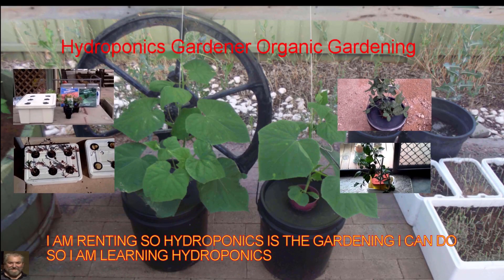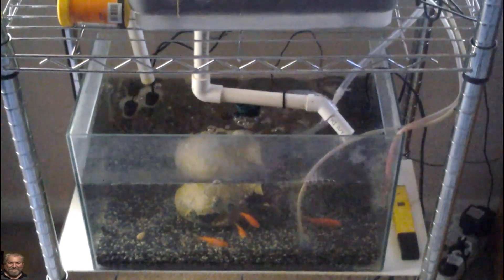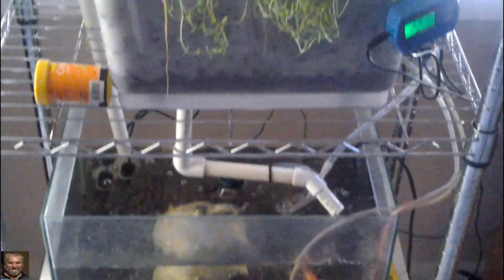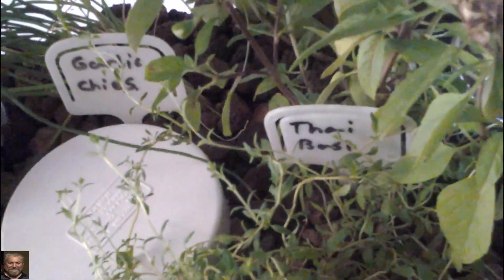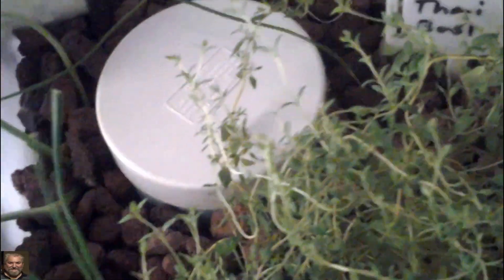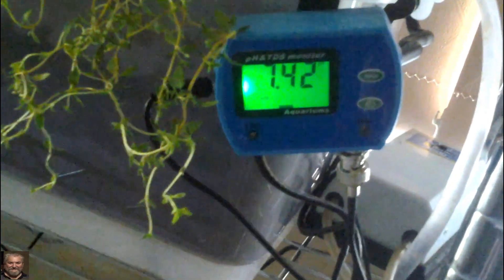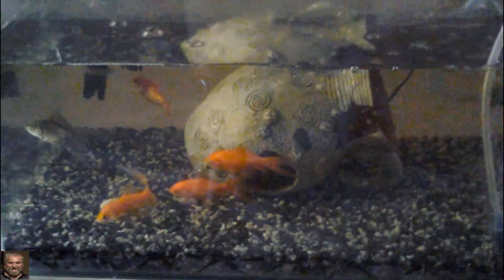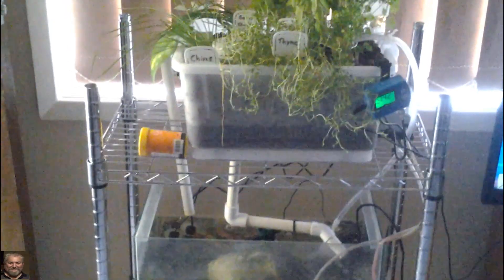DIY How To Build an Aquaponic System with an Aquarium. Project update 1 week on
1 week on Hey there folks, hope the past week has been good to u So I've really been wanting to experiment with aquaponic systems and start growing my own fresh vegetables and herbs along with fish. I plan to expand into more involved and larger systems in the future, but I thought it best to start small. I'm a novice at this, so I'm sure I'll make plenty of mistakes along the way

You also need to cycle the tank once starting even if you're just doing aqauponics. You cant just focus on the plants you need to focus on the health of your fish

Air pump should be installed above water tank and or install a check valve in the line. Also many municipal water contains chloramine and not chlorine, which does not evaporate out of the water and requires water conditioner.

P.S
Please put the needs of the fish

I will be adding more hinges to the tank soon